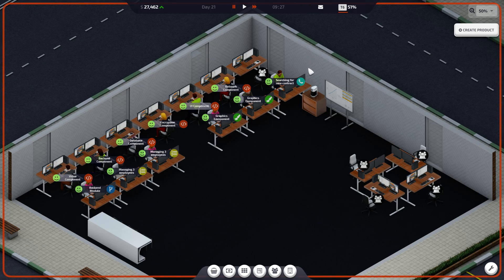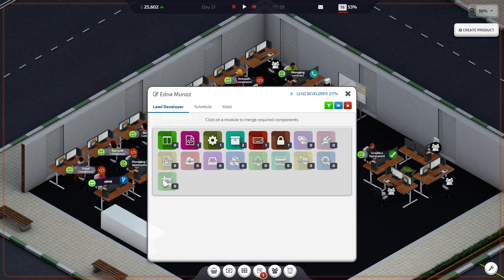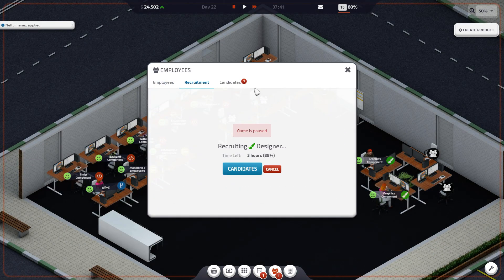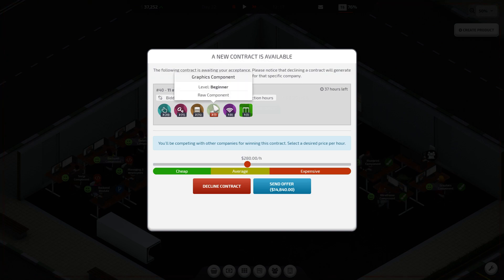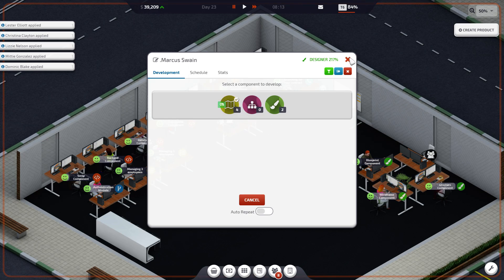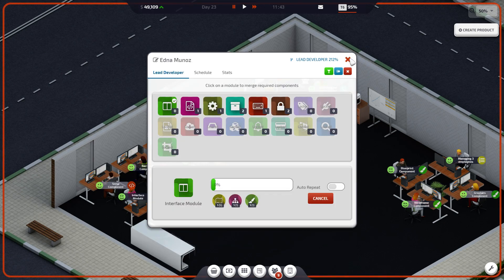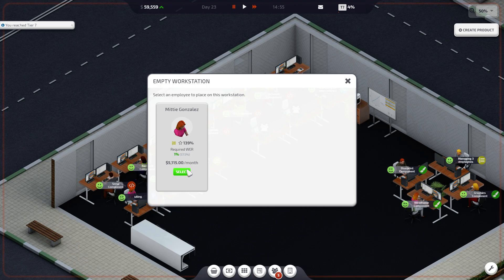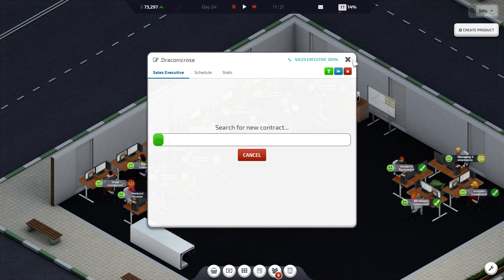Making Sense : Startup Company EP04 - Alpha 11 Software Developer Business Tycoon Gameplay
Startup Company is a software tycoon business simulator, and I'm really excited to have the opportunity to play it on my channel. This is an early access game still under development where you hire, train, and manage your team to develop software, fulfill contracts, and grow into a powerful software design company. This is a basically blind let's play, started after just an hour or so of playing, so it's going to be a lot of fun to explore the game together as we go.

You can buy Startup Company from Steam the developer's website today!

Check out Vanilla PC Strategy Discord and chat with fellow fans! Heck I might even stop in occasionally.